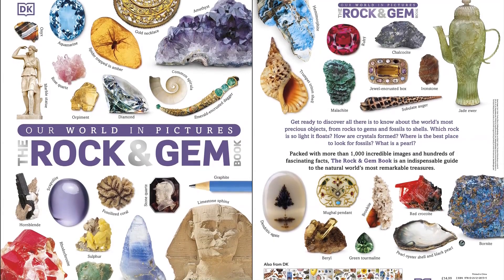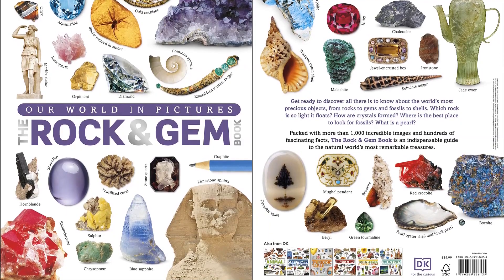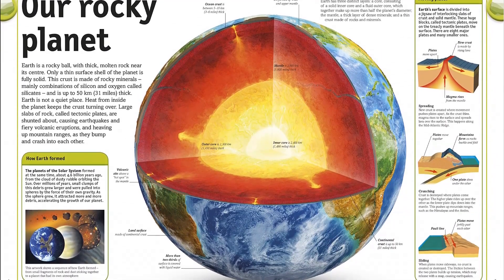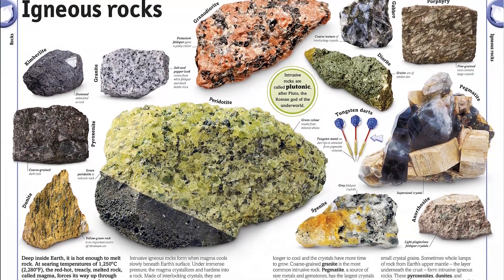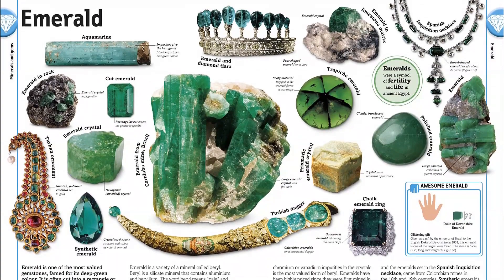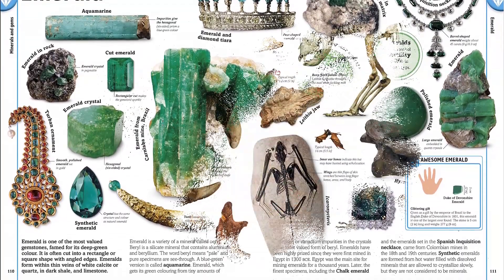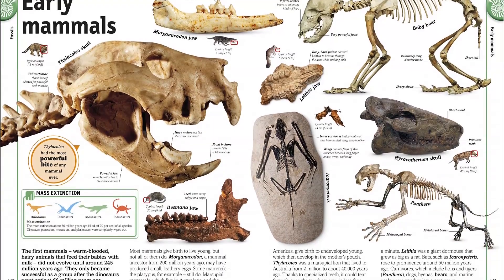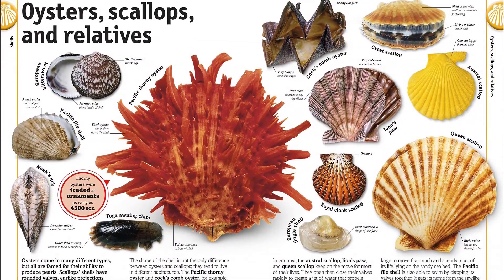The Rock and Gem Book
The Rock and Gem Book: And Other Treasures of the Natural World

Packed with more than 1,200 incredible images you can discover the world’s most precious and fascinating objects, from rocks and gems to fossils and shells.

Earth's extraordinary minerals, gems, shells, and fossils are all on dazzling display in this essential visual encyclopedia for children. The Rock and Gem Book is an indispensable guide to the natural world’s most remarkable treasures the book shows each rock, mineral, fossil, and shell in its natural form, as well as a wide range of everyday and unexpected objects in which they can be found Feast your eyes on the ultimate treasure trove that any pirate would envy!

This genius geology book for kids has over 1200 stunning photographs that showcase rocks and gems in glorious detail, ensuring you can recognize sedimentary from sandstone, metamorphic from marble, and pyrite from pearl. The unique qualities of each eye-catching material are described in-depth, together with their broad range of uses in art, industry, architecture, and science. Treasure seekers, get set to start your own collection with this engaging encyclopedia for children aged 9-12.

Celebrate your child's curiosity as they explore:

- Striking and detailed diagrams, drawings and illustrations on every page
- A highly visual approach to learning
- An ideal combination of colorful diagrams with infographic text boxes
- CGI reconstructions show whole animals to help understand fossil fragments.
- In association with The Smithsonian Institution

Keep your eyes open for rainbow rocks, fluorescent minerals, priceless diamonds, and meteor showers on your geological journey of discovery. Meet dinosaurs in the prehistoric period to understand how fossils form, join the pyramid builders of ancient Egypt to investigate the limestone bricks and take a dip in the ocean on the hunt for clams, cowries, and cockles.

This captivating kids encyclopedia also includes at-a-glance panels that provide a quick reference to all the stats, with easy-to-read accessible text for readers aged 9-12, yet can be enjoyed by the entire family, making this enthralling children’s encyclopedia a beautiful and educational gift that can be passed down generations.

Learn all about the world one picture at a time!

If you like Rock and Gem Book, then why not complete the collection? Part of the highly visual Our World In Pictures series, avid readers can dive into the world of dinosaurs with The Dinosaur Book, become a vehicle virtuoso with Cars, Trains, Ships and Planes and venture on a journey across the globe with Countries, Cultures, People & Places.